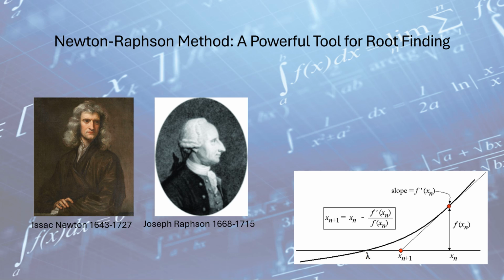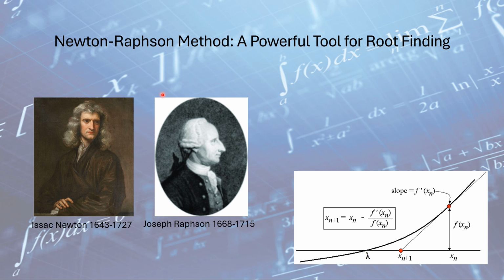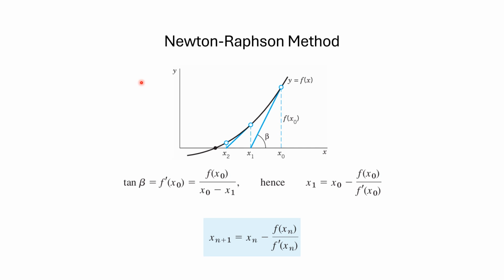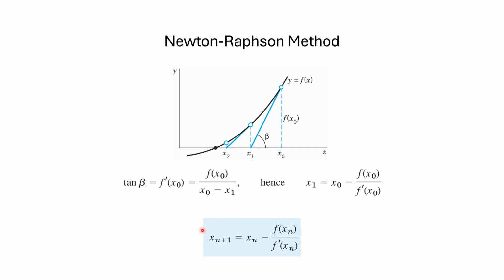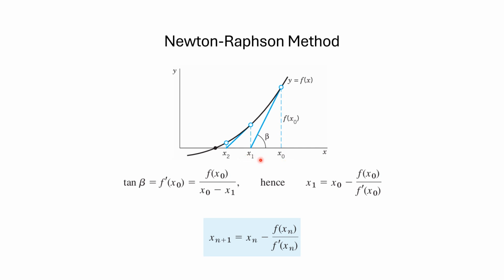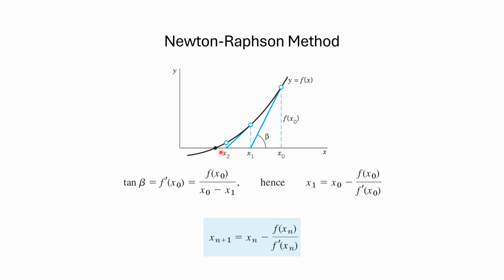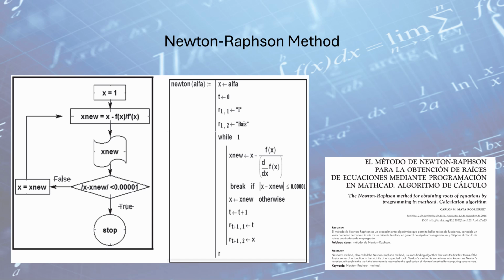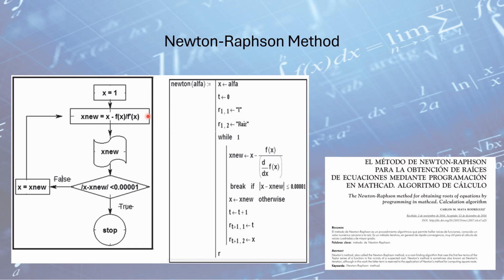Introduction to Numerical Analysis & the Newton-Raphson Method (Part1)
In this video, I’m excited to share my first tutorial, where I walk you through the Newton-Raphson method for solving nonlinear equations in MATLAB. I’ll explain how this powerful technique works and guide you step-by-step on implementing it in MATLAB.